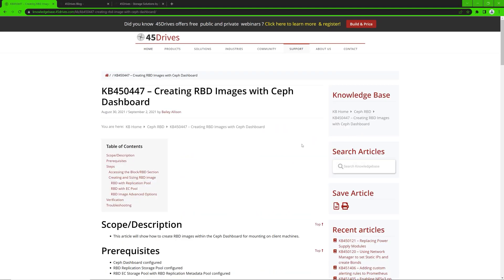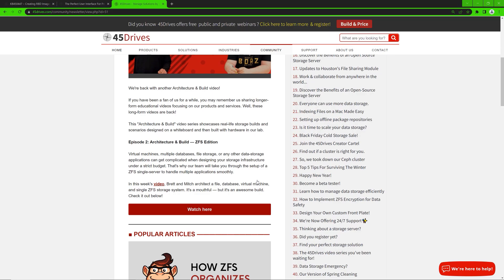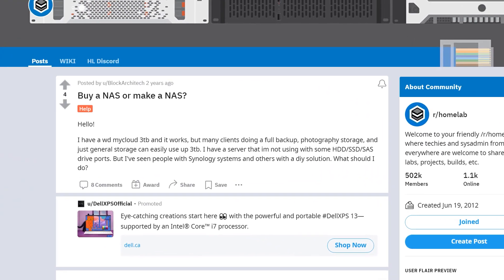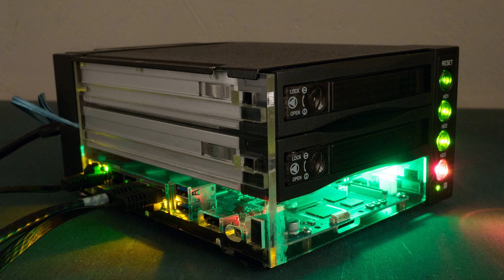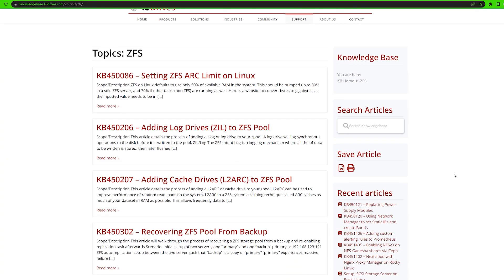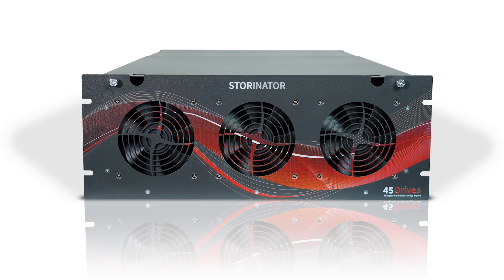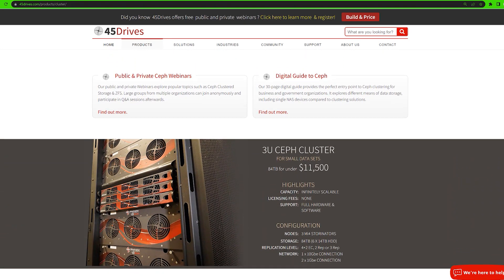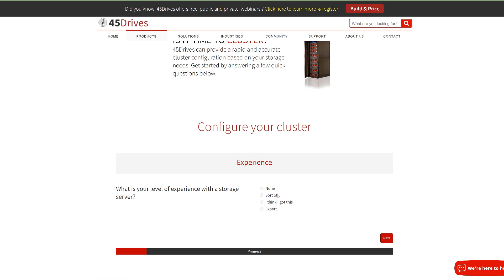Tuesday Tech Tip - Budgeting for Your Storage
In this week's video, Chris is back to talk about the aspects of storage that you need to understand when budgeting for your storage infrastructure.

For this series of videos we are about to release, we want to talk about how to help solve issues when it comes to larger decisions like your storage infrastructure – how to budget for storage, how you value your storage – the decisions that are made more in boardrooms and not in data centers

This video will look at understanding the storage hardware aspects of your infrastructure so you don't end up overpaying with yearly contracts for underperforming storage systems.

Chapters:

00:00 - Introduction
01:00 - Challenges of Keeping Storage Costs Lower
01:37 - Factors That Effect Storage Costs
02:55 - Building Your Own Storage Server/NAS
03:48 - Buying a Single Server/NAS
05:18 - Highly Available Storage Clustering
06:23 - Outro